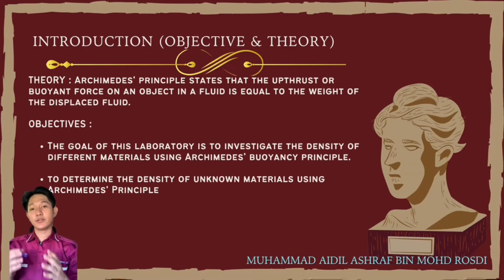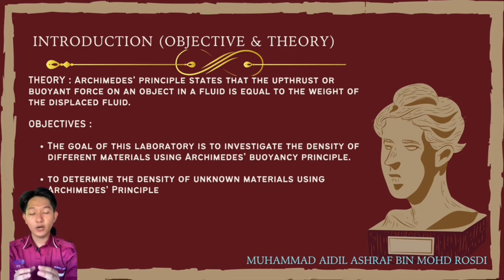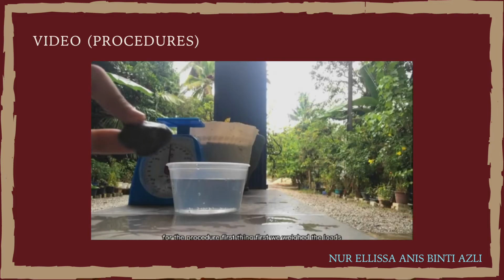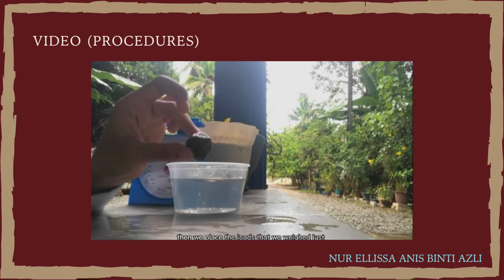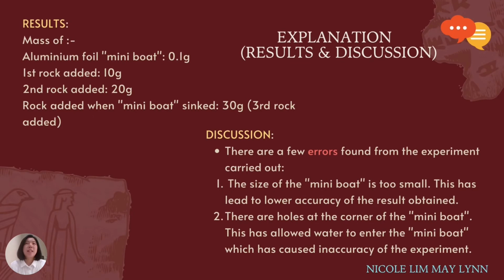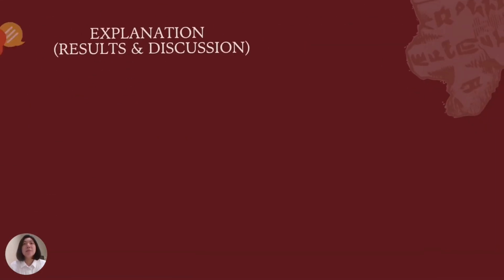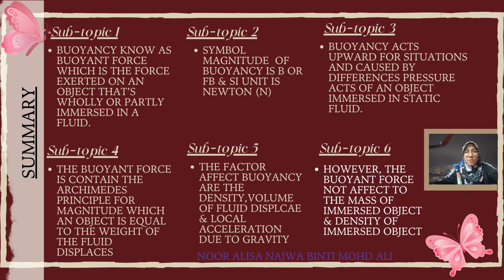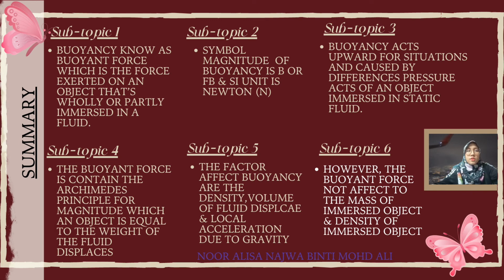BNP 10303 FLUID MECHANICS SECTION 1 || PRACTICAL 1 ||BUOYANCY CONCEPT by GROUP 4